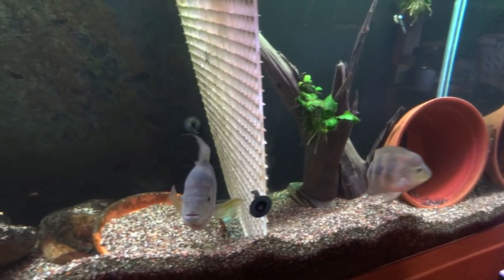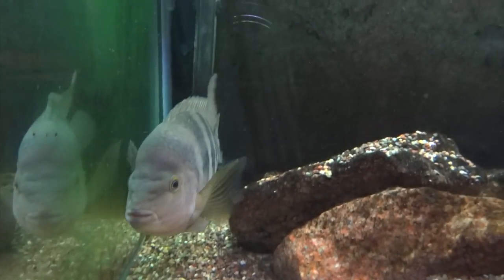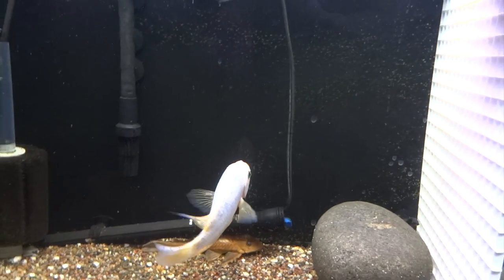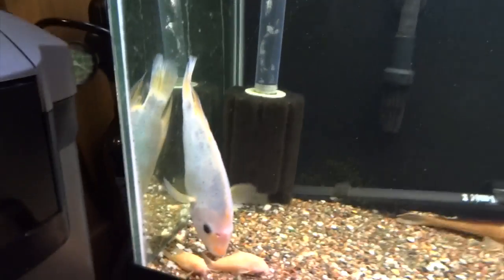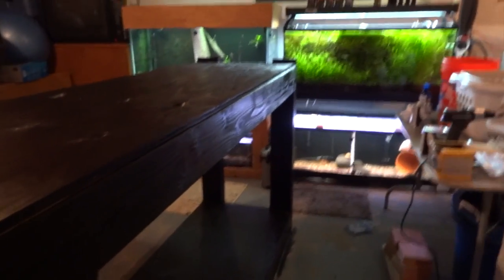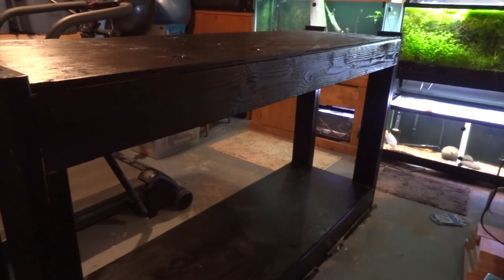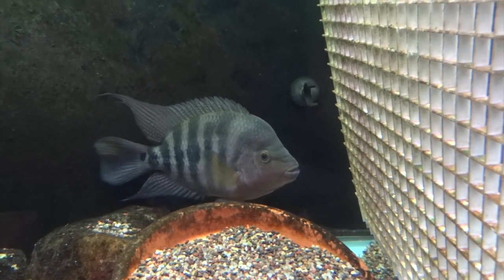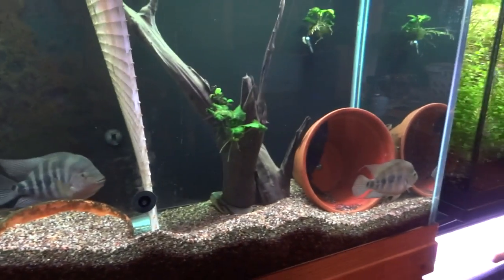Update on Basement Fishroom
This video is an update on whats been going on in my basement fish room.  Also, what's to come.  Check out the video MrMann316 did a while back about building stands: